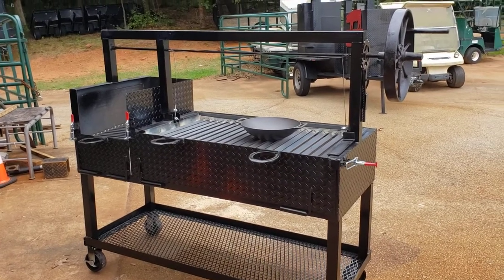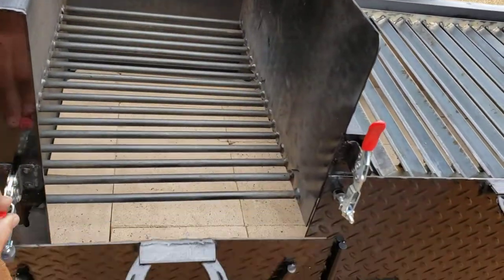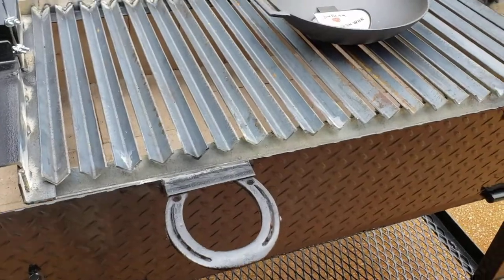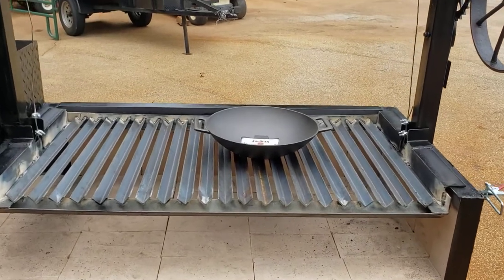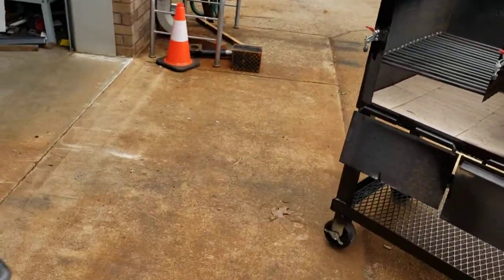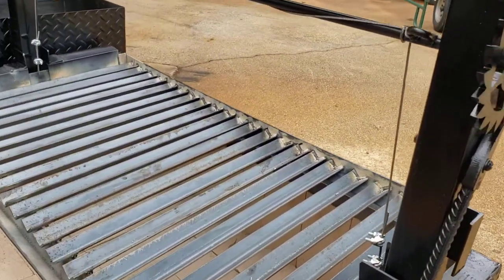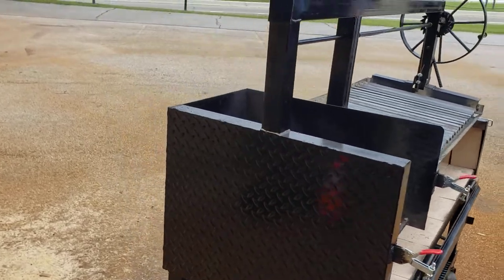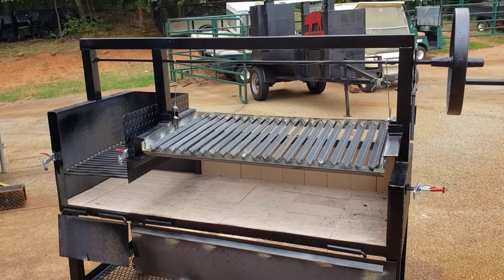Argentina Santa Maria Brasero outdoor pool grill meat rack firebrick firewood charcoal box for sale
Argentina Santa Maria outdoor grill with Ember Making Brasero Box
Meat rack Firebrick is an option
We design and build custom sizes and styles
Bbqsmokerpros.com